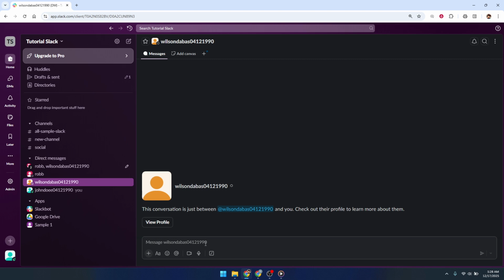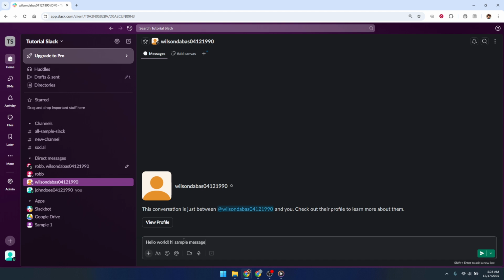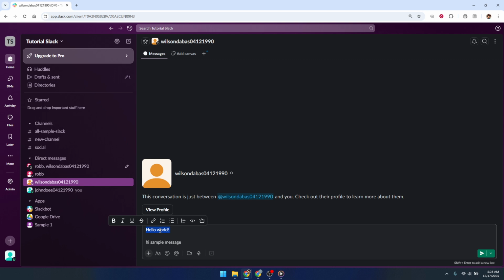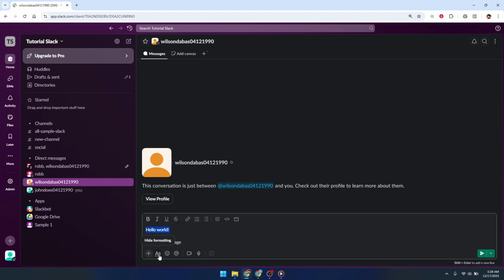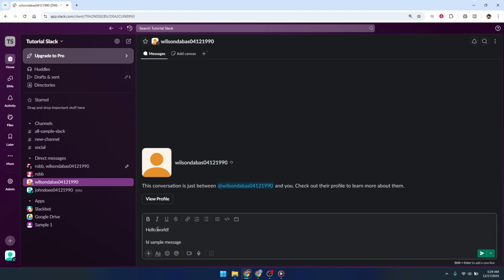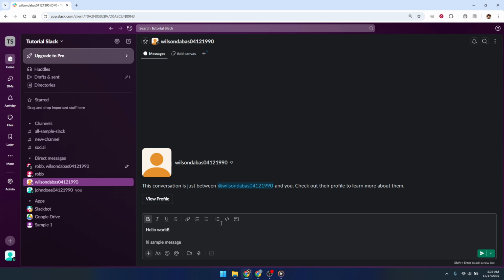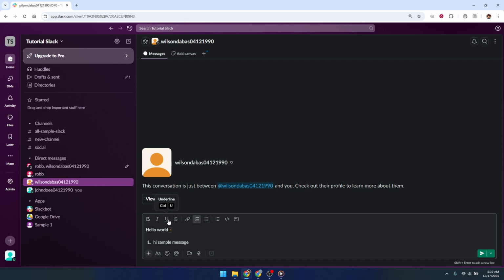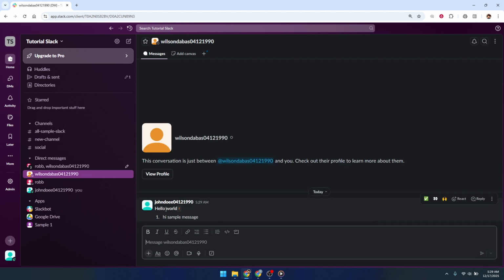How To Format Your Messages In Slack [2026 Guide]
In today's video we cover: slack formatting, slack tips, messaging in slack, slack message format, slack best practices, team communication, productivity tools, slack for teams, formatting messages, slack productivity, collaboration tools, slack tips and tricks, workplace communication, messaging tips, digital collaboration, slack usage guide, slack tutorials, improve slack messages, effective communication

-Google Drive
-Google Meets
-Google Sheets
-Google Chrome
-Google Forms
-Google Gmail